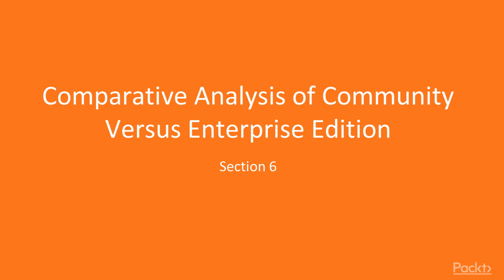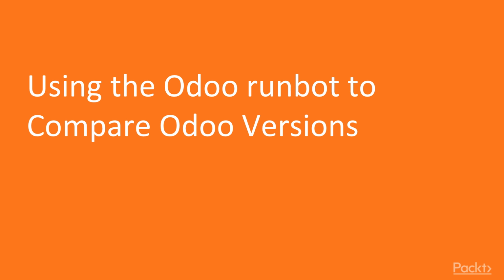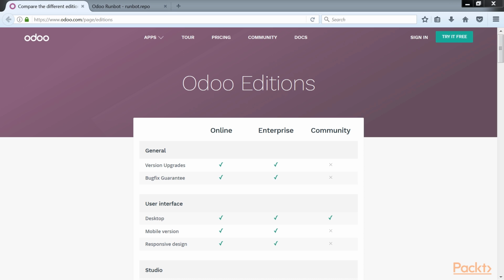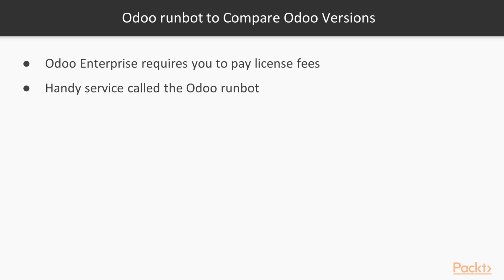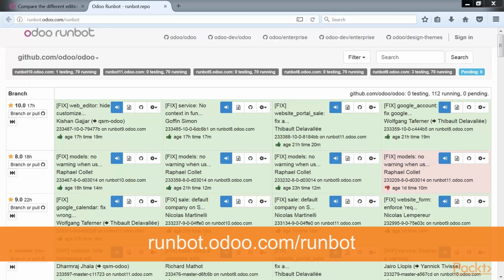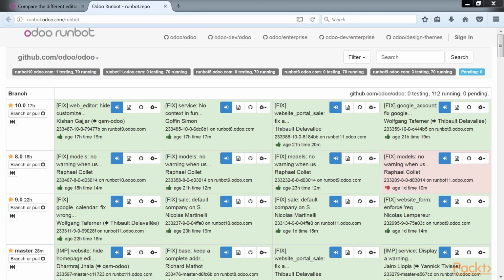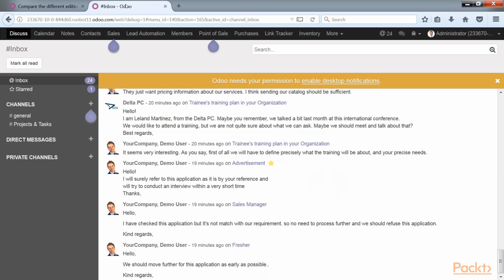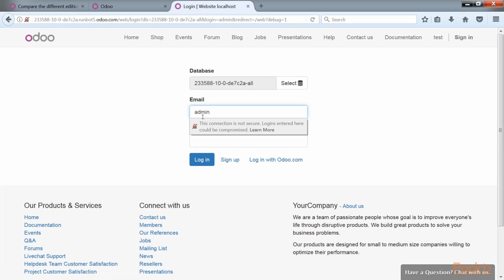Adv Concept of Odoo10 : Compar Analys of Community Versus Ent Ed| packtpub.com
The primary goal of this section is to help provide information that will help you decide which version of Odoo, Community or Enterprise, is right for you.
• Using the Odoo runbot to Compare Odoo Versions
• Examining the Odoo Enterprise Interface
• Using the Bank Integration Features of Enterprise Edition
• Understanding the Available Manufacturing Applications in Odoo
• Handling Maintenance Requests